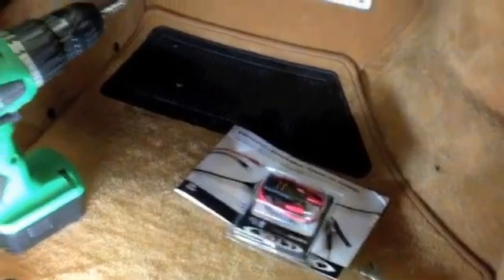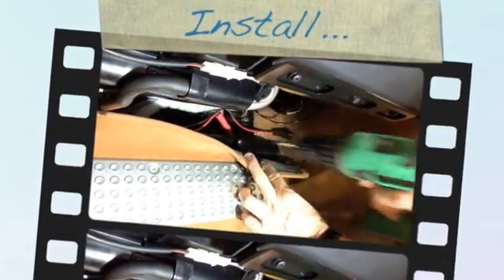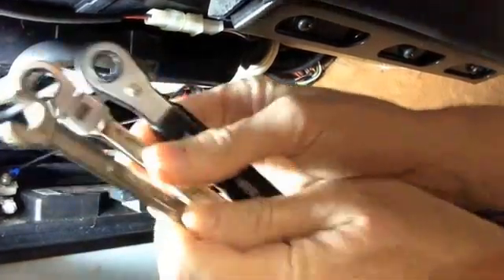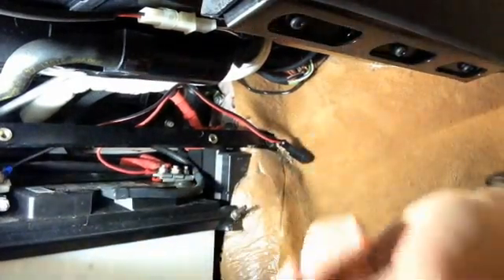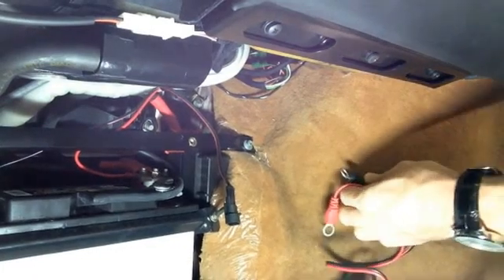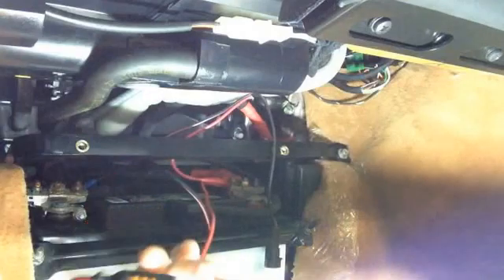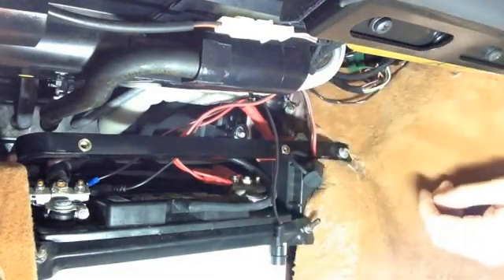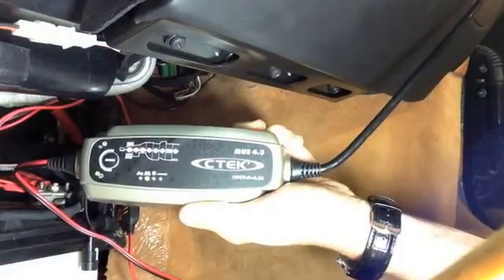DIY Battery Charger Installation - CTEK 4.3 - On Ferrari F430 (m)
DIY Battery Charger Installation - CTEK 4.3 - On F430 (same procedure for 360)

Problem:
Ferraris and all other vehicles using lead acid batteries really hate to sit unused. It will lead to premature battery failure and sometimes an unusable car, usually when you want to use it.

Solution:
Install a trickle charger to both maintain proper charge and periodically run the lead acid battery through charging cycles. I have selected the CTEK 4.3, but better chargers are released periodically. My previous favorite was the CTEK 3300.

Cost:
CTEK 4.3:  (*The CTEK 4.3 is also known as CTEK 56-864 I believe)
$59 amazon prime

Total Time:
12 minutes (while filming video, taking pictures, and drinking Old Engine Oil)

Difficulty Level:
2 (scale 1-10)

Tools:
10mm wrench. Preferably an insulated handle wrench so you don't short out the battery accidentally.

Steps:
1. Remove passenger footwell (2x philips head screws)
2. Remove negative 10mm terminal post. I did not remove the entire terminal because then I would need my radio code and the cars ECUs would need to re-learn.
3. Install negative (black) CTEK lead to negative battery terminal.
4. Install positive (red) CTEK lead to positive 12v battery terminal.
5. Zip tie pigtail leads to something solid to stress relieve terminals
6. Replace passenger footwell.
7. Test charger.